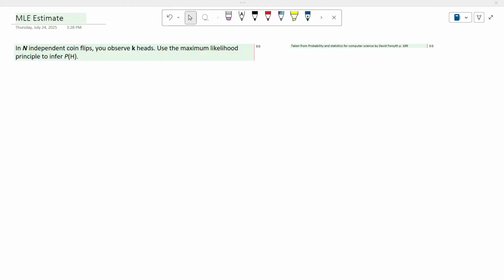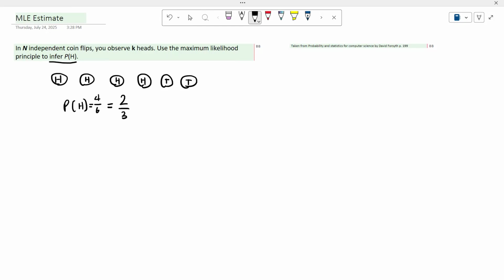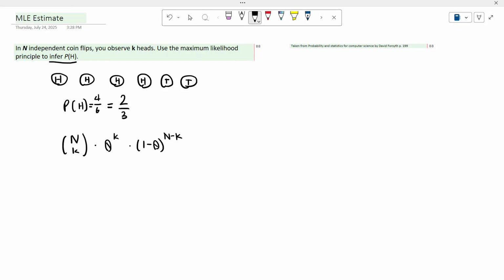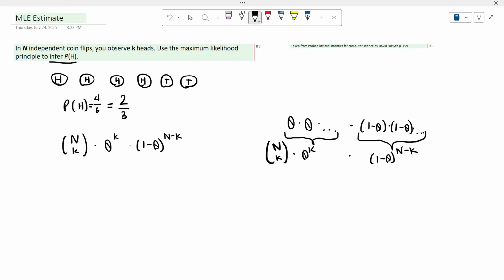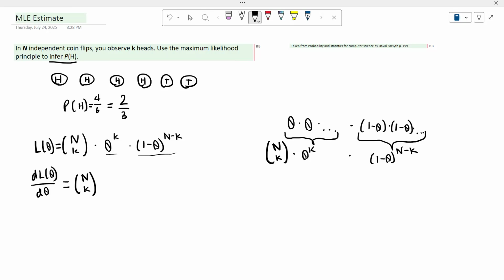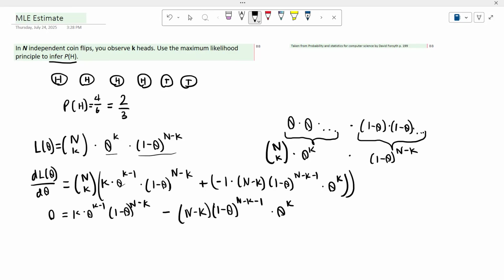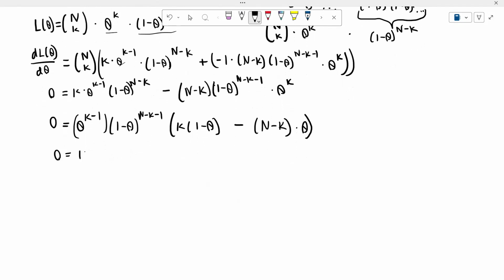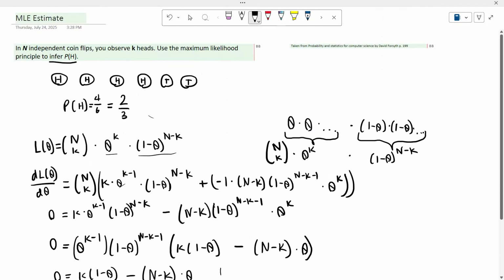Guessing a weighted coin: Maximum Likelihood Estimate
Walkthrough of MLE with a simple coin flipping example (binomial model). Intended for CA application of CS109 at Stanford.

Problem taken from Probability and Statistics for Computer Science by David Forsyth (ISBN: 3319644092)